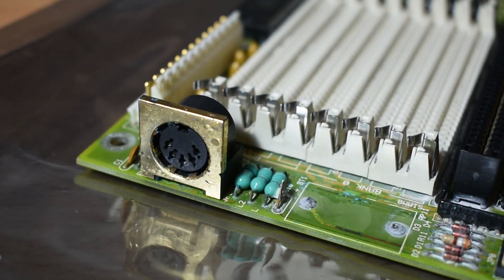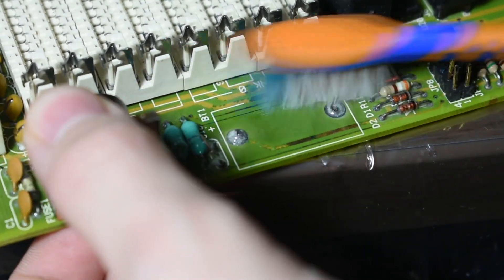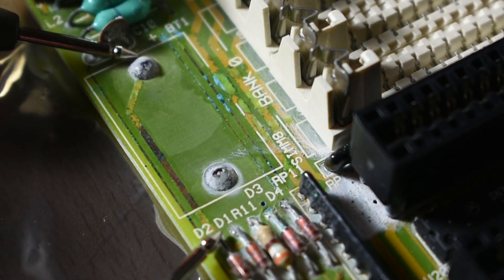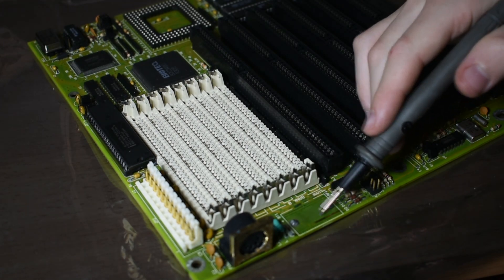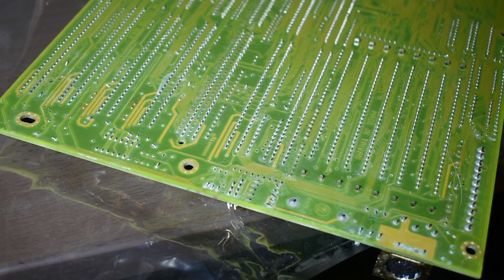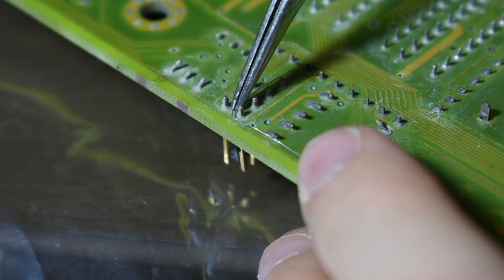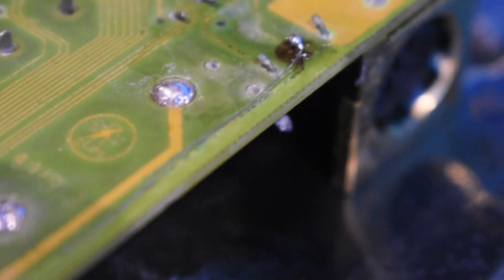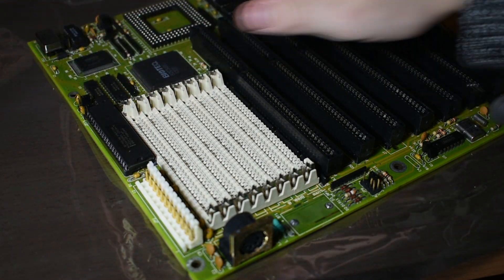Repairing Battery Corrosion Damage On A 486 Motherboard | Part 1 - Testing Trace Repair Method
In this video, I demonstrated and tried a repair method for corroded traces on my 486 motherboard which has fallen victim to battery corrosion.

This was just me testing the method, so expect a follow up video where i finish the repair. I currently only own the motherboard it's self, so I can't actually test to see if I've fixed it.

This was actually one of the only bad traces I could find, so it might actually be fixed! Whilst all the traces look bad, they aren't necessarily not working, so I just really don't know until I get the parts for this board (e.g. cpu, ram & graphics card).